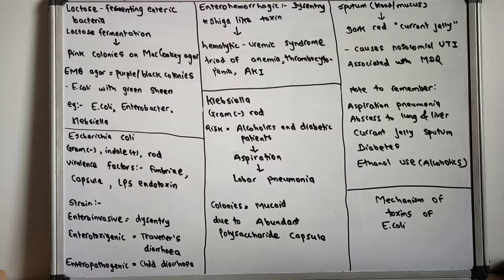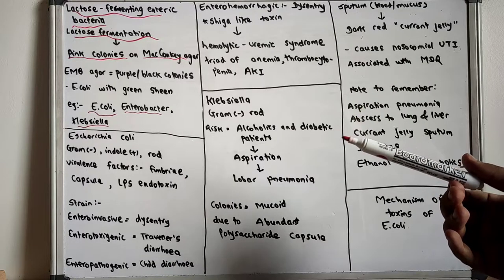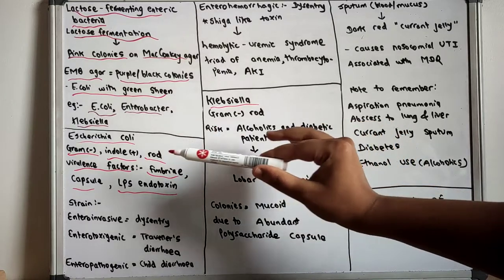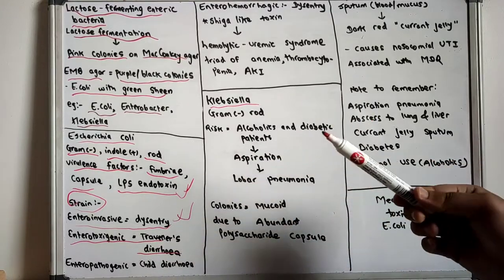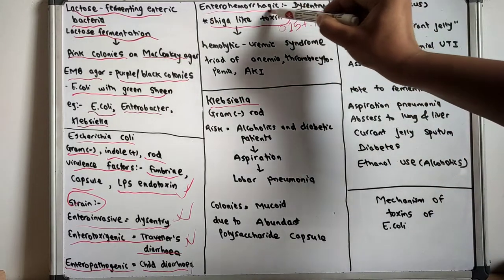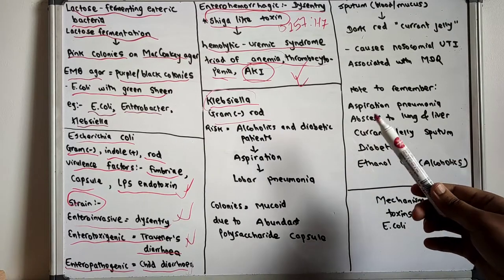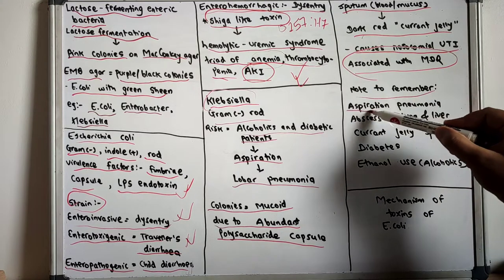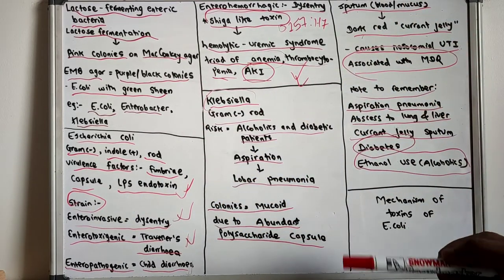Lactose fermenting enteric bacteria| E. Coli | Klebsiella | -18